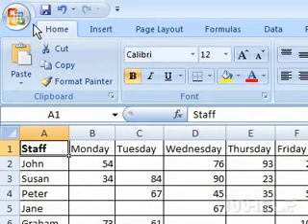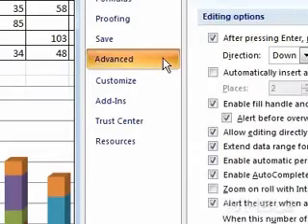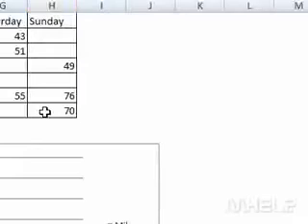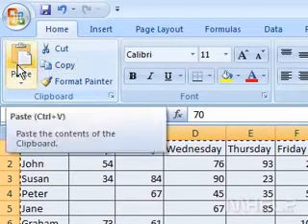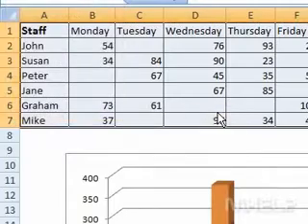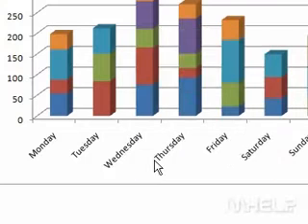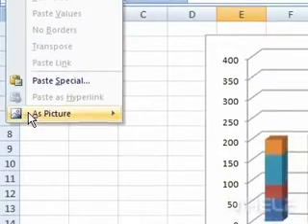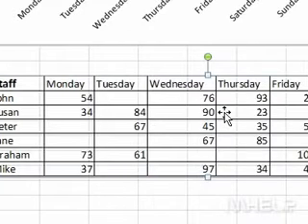How to copy spreadsheet data in Excel as a picture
How to calibrate a game controller